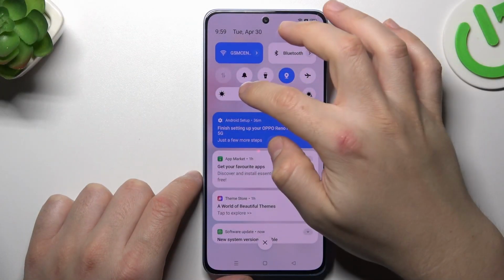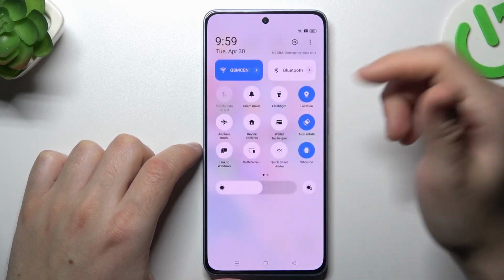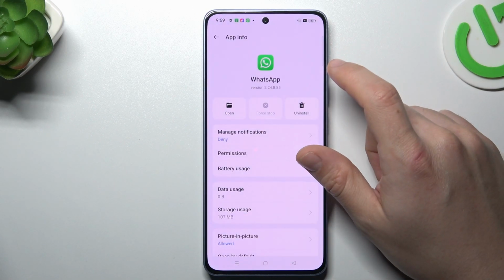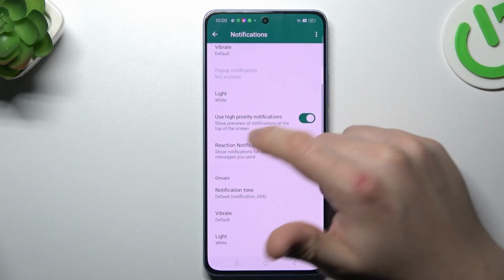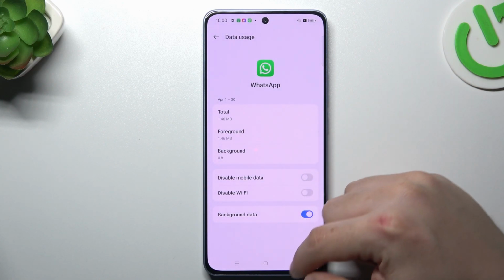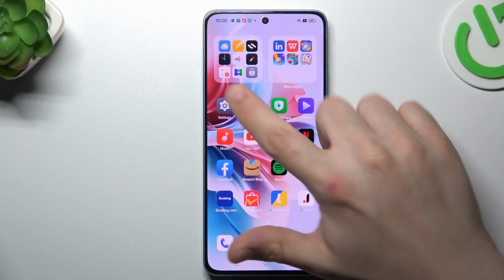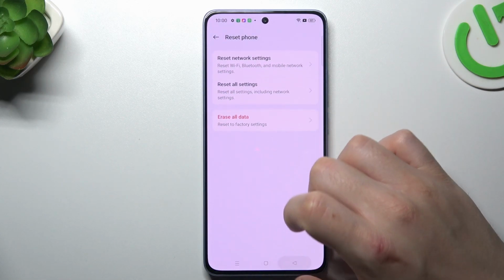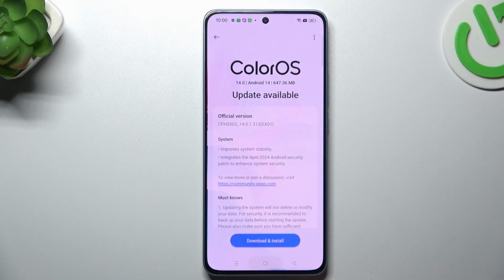How to Fix Invisible Whatsapp Notifications on Oppo Reno11 F?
Find out more:
Restore the visibility of WhatsApp notifications on your Oppo Reno11 F smartphone with these troubleshooting steps. Invisible WhatsApp notifications can disrupt communication and cause frustration, but resolving this issue is achievable with the right approach.

What causes WhatsApp notifications to become invisible on the Oppo Reno11 F?
Can you explain the impact of invisible WhatsApp notifications on users' communication experience?
Where can I find the option to fix invisible WhatsApp notifications on the Oppo Reno11 F?
Are there specific settings or configurations that may contribute to this issue?
How do I troubleshoot invisible WhatsApp notifications on my Oppo Reno11 F?